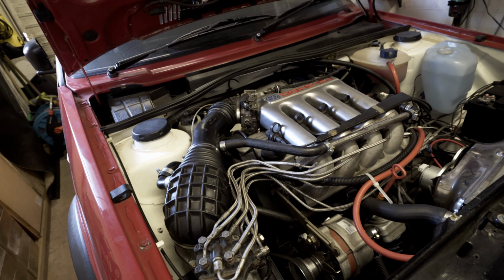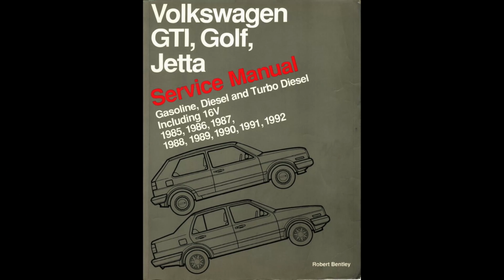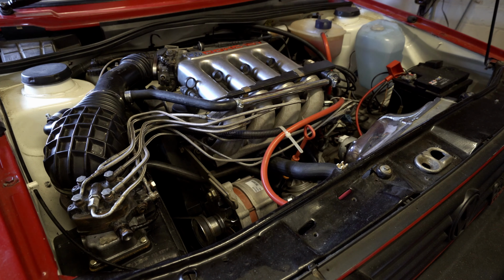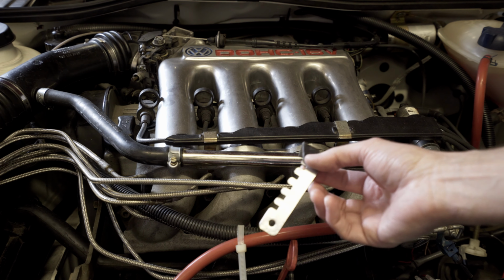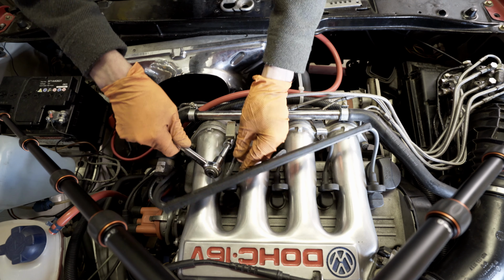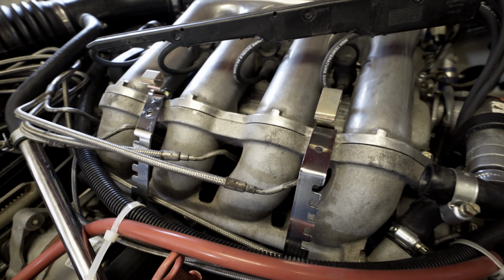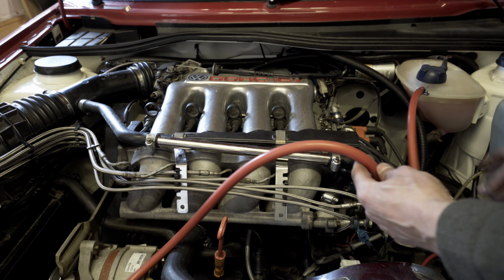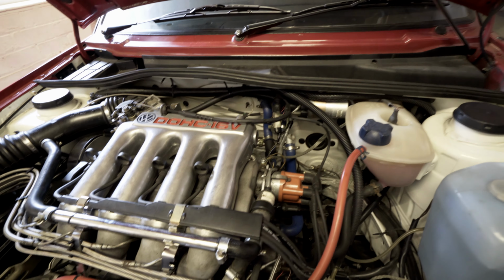Banjo Bolts and Injector line tidy up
Video on replacing the main fuel supply and return banjo bolts on the K-Jet Fuel Distributor and a general tidy up of the Fuel Injector Lines on my Mk2 Golf.

Have you replaced those banjo bolt filters? - The banjo bolts that were fitted from the factory for the supply and return fuel lines of the K-Jetronic Fuel Distributor had small filters inside them.  They were designed to capture any small contaminants which may have been trapped in the system during manufacturing.  These original bolts should have been replaced during the first (15,000 miles/12 Months) service interval.  I would imagine most cars running K-Jet these days would already have had these bolts replaced, but my car was still running with these original bolts some 30 years later!  ...Crazy right!

Replacement Banjo Bolt size for the fuel supply and return lines on the fuel distributor:
M12x1.5mm thread pitch